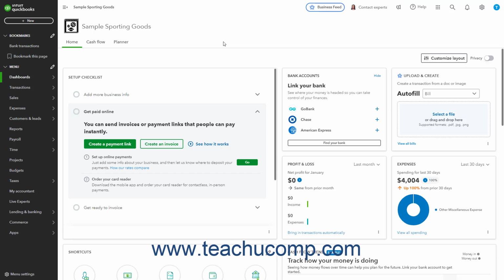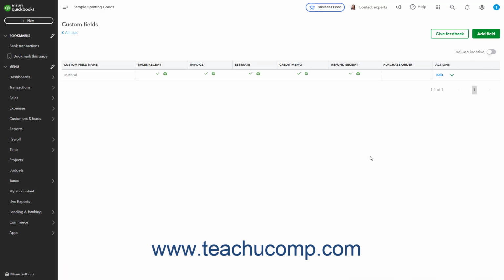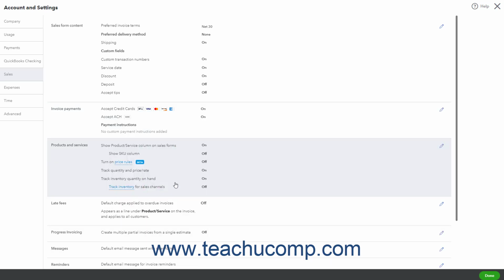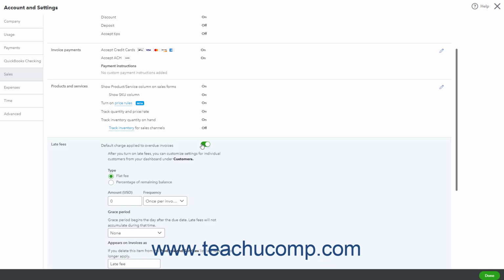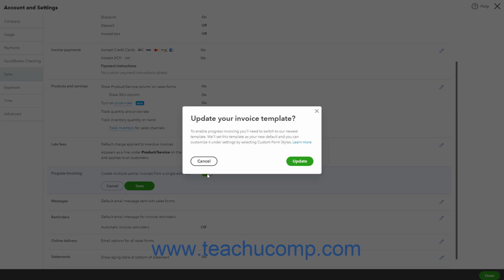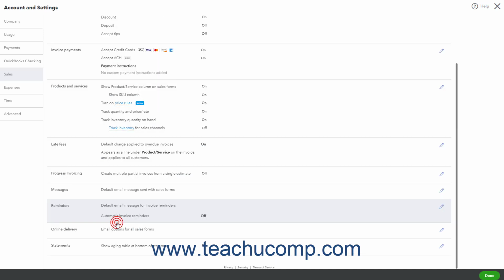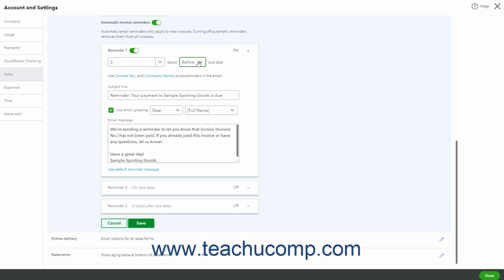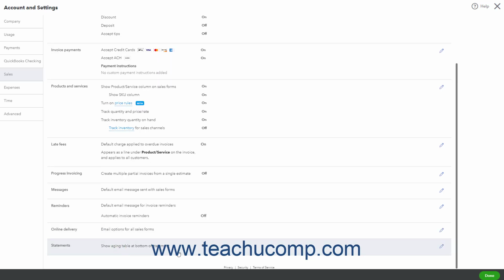How to Customize Sales Settings in QuickBooks Online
This video shows you how to customize the Sales settings for a company in QuickBooks Online. This video is from our complete QuickBooks Online training, _Mastering QuickBooks Online Made Easy_ ™. *To get the full QuickBooks Online training, please visit:*